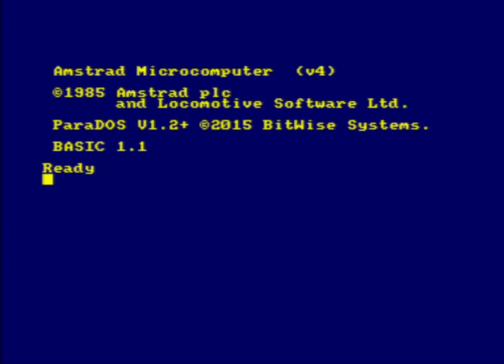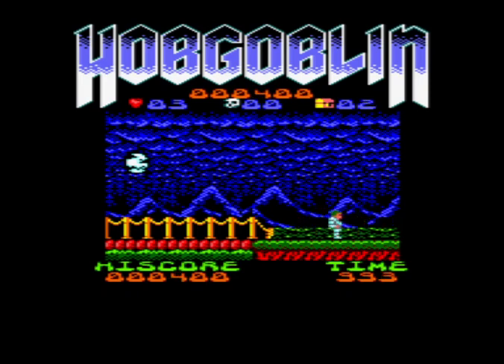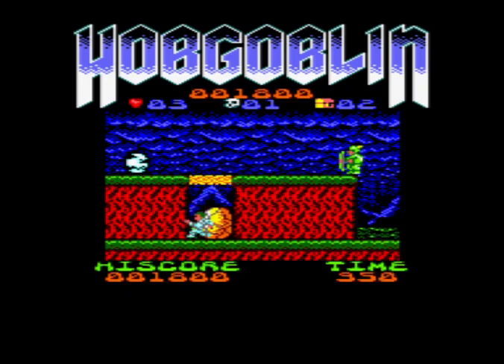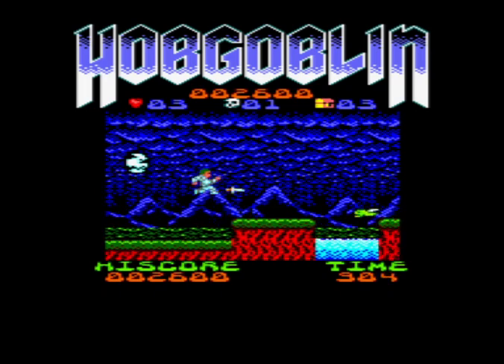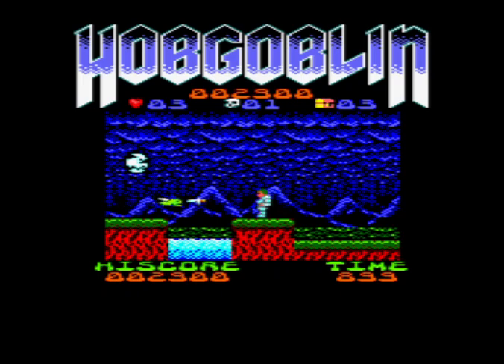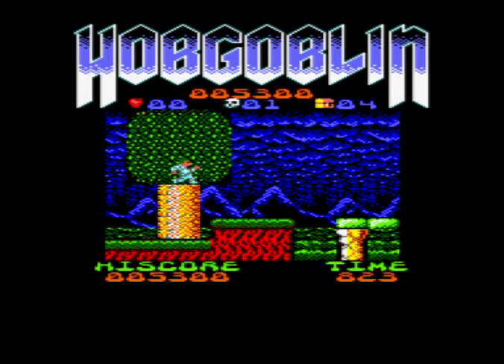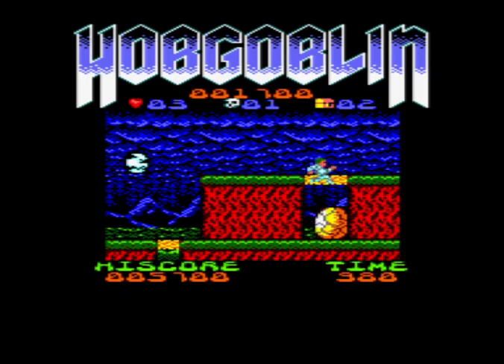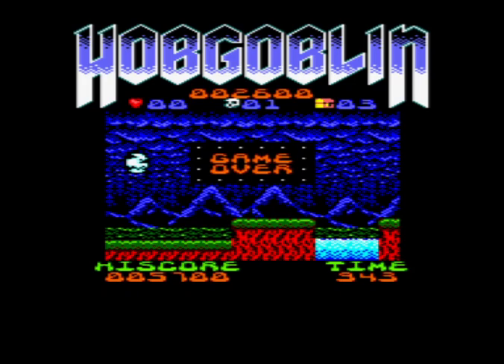Hobgoblin - A game review for the Amstrad CPC464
Warning! This game contains swearing!